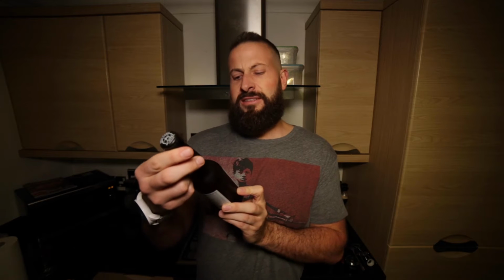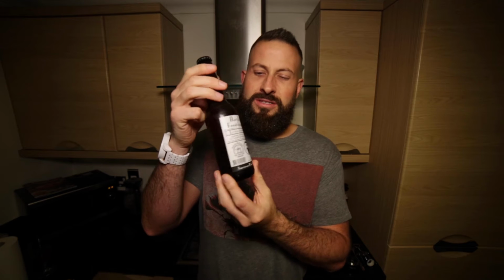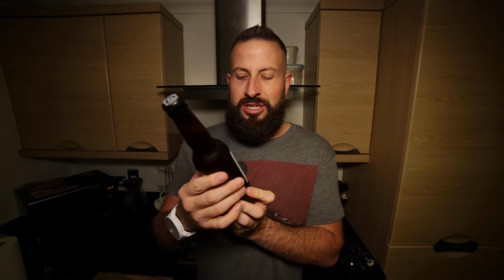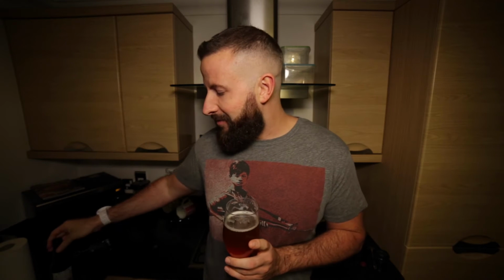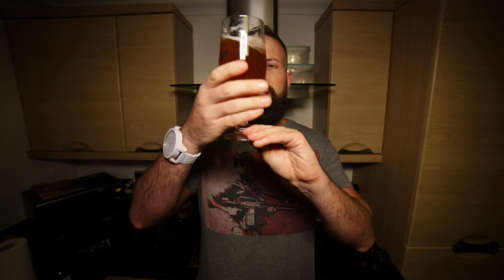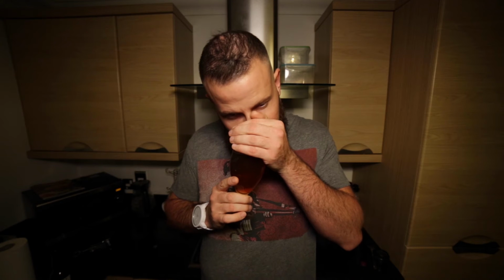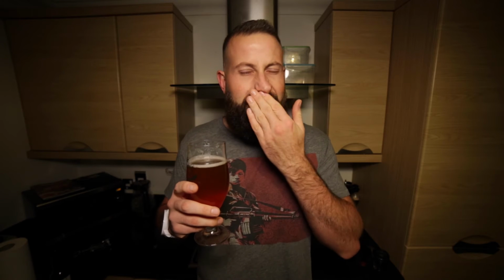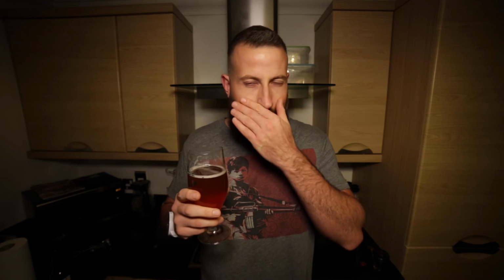De Molen - Havik & Feestdagen 🦅| BEER HAWK ADVENT CALENDAR - DAY 16 | TASTE TEST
It's Day 16 of our Beer Hawk Advent Calendar, and today we have a beer with a very sparse label! This is De Molen - Hawk & Feestdagen, a beer brewed exclusively for Beer Hawk!